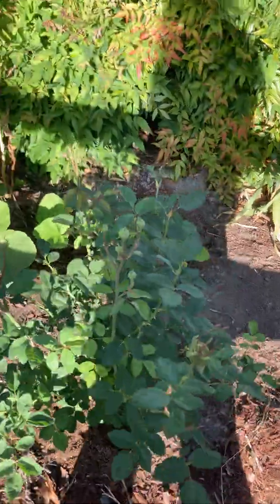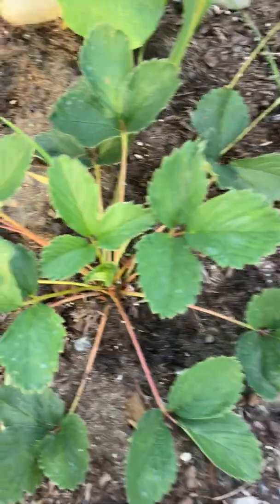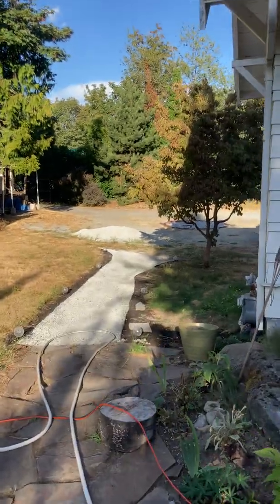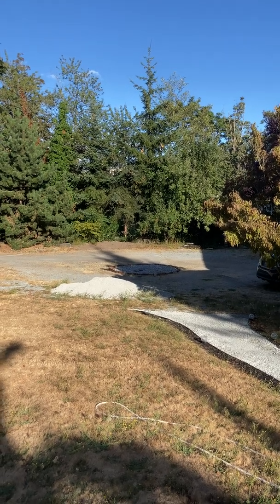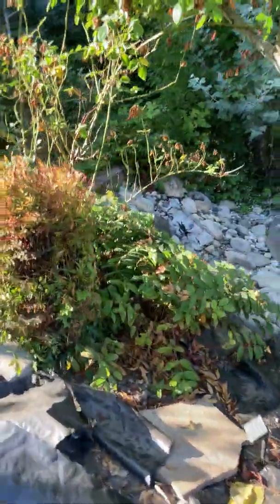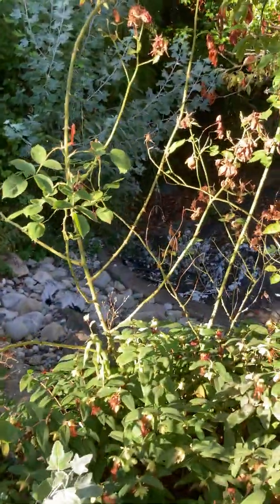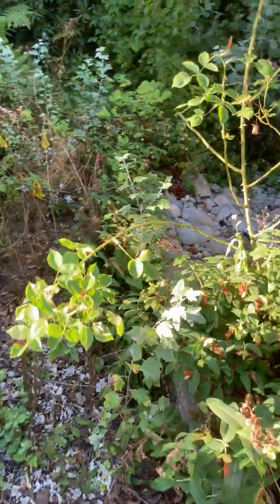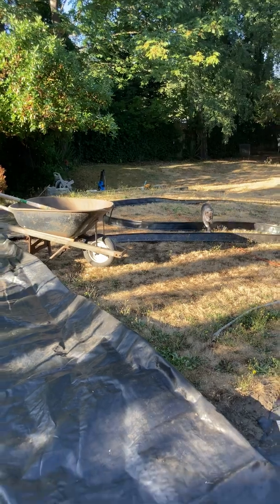Late summer at Crow Cottage! Coneflowers, hollyhocks and David Austin roses, oh my!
Update on the gardens. Making a path and fussing over the flowers.